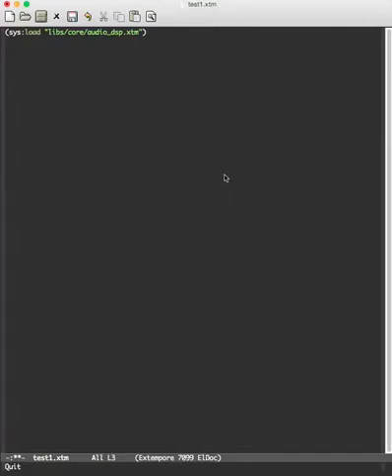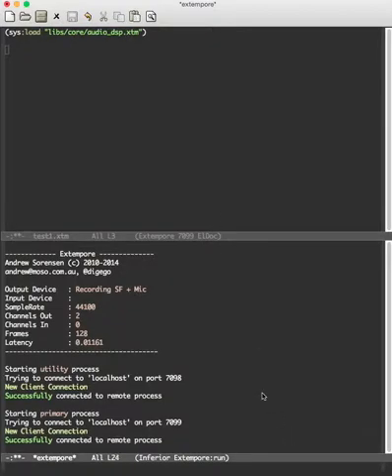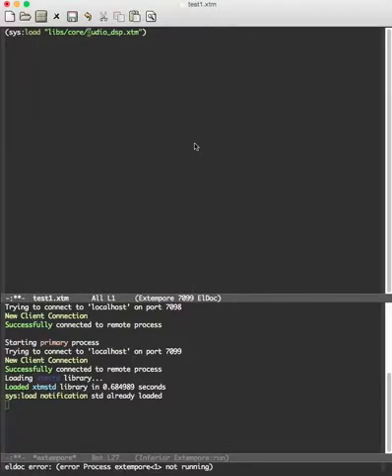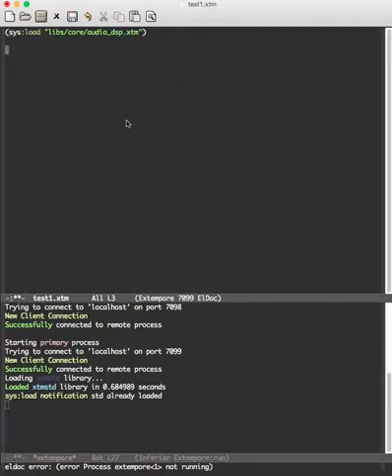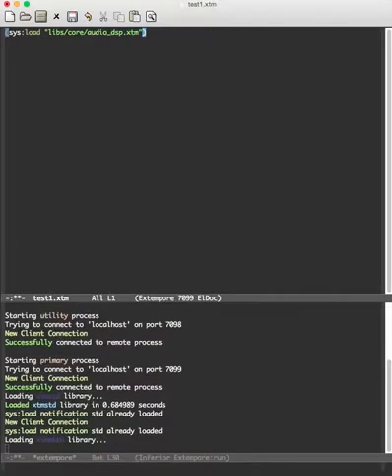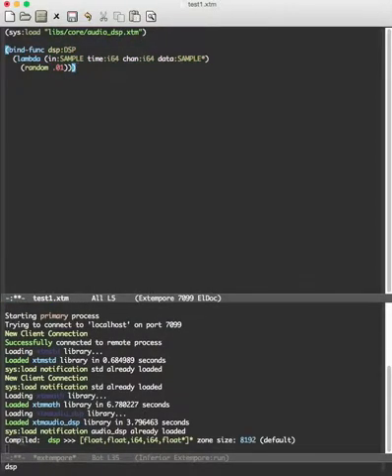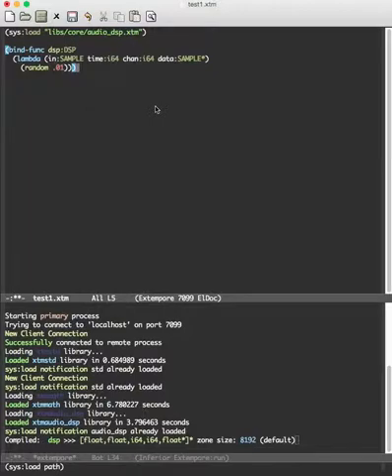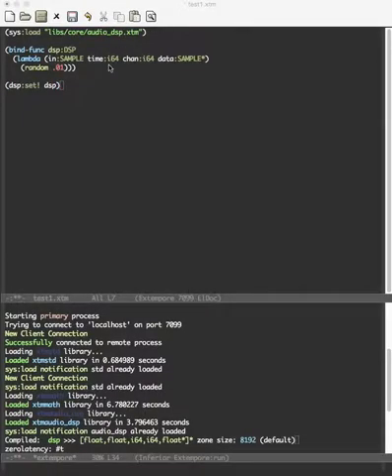Extempore - simple audio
Simple audio example for my Keep Discovering project for September, 2014.